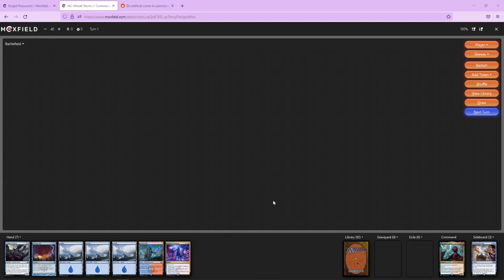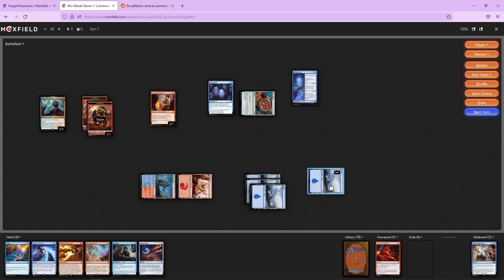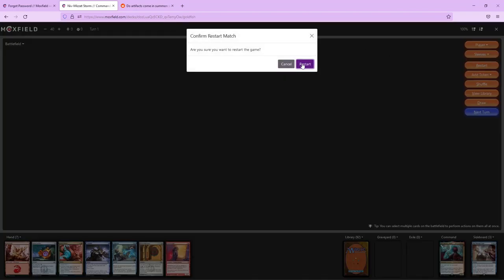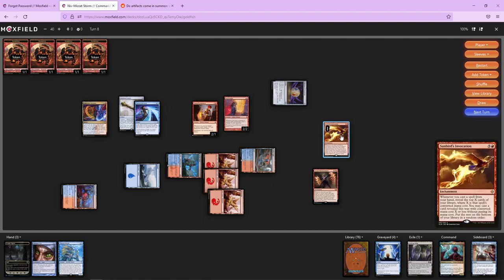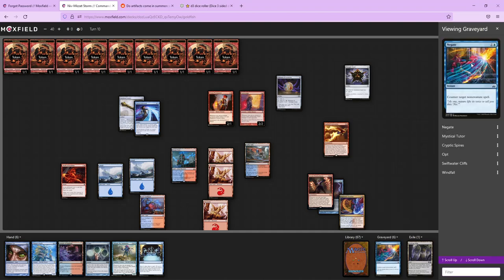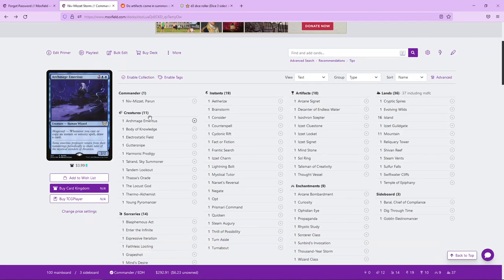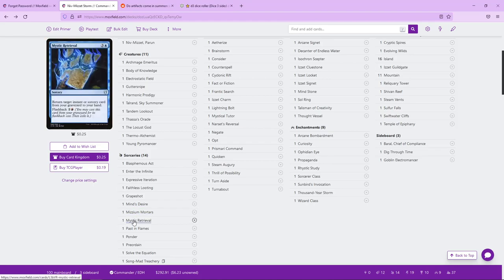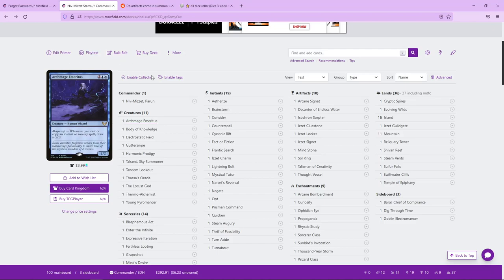Niv-Mizzet Storm Commander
been working on putting my first less than causal EDH deck. Was playtesting and figured I may as well record it, so this is super unrehearsed and unedited.

Timecodes:
Playtest 1: Start
     6:10 - Turn 7 infinite
Playtest 2: 7:27 - Land starved at 37 lands
Playtest 3: 12:58 -Storm stuff I need to get quicker at
     15:19 - interesting Windfall and Narset's Interaction
     17:25 - "We got YUNG PEEZY"
     20:32 - Why win when you can storm - idk probably worth skipping tbh i mostly have to figure out how to work around the site's UI
    25:35 - I mess up an interaction because I played Mystical tutor from the top of my deck and forgot so I thought I had to discard a card cuz im dumb.
    27:38 - Anyway I started blastin'
    31:03 - "... Niv-Mizzet"
    33:06 - Infinite card draw
    33:30 - Thassa's Oracle

34:06 - Actual Deck view
38:09 - This is actually Shaman/Wizard Tribal I guess